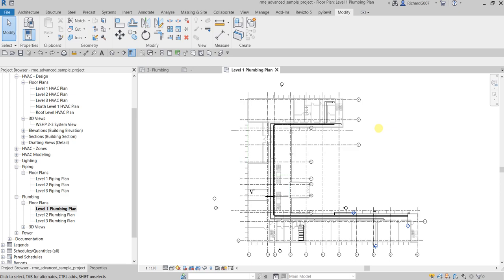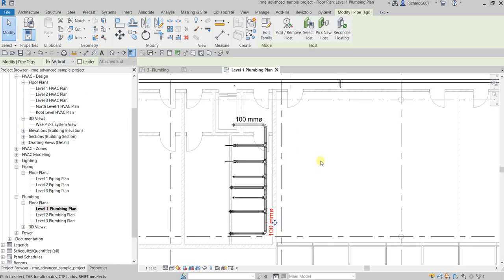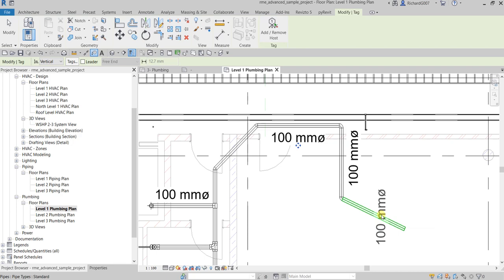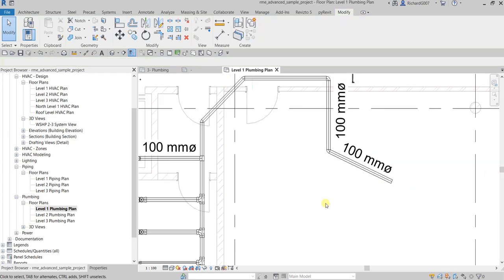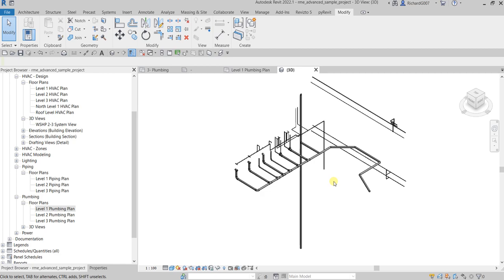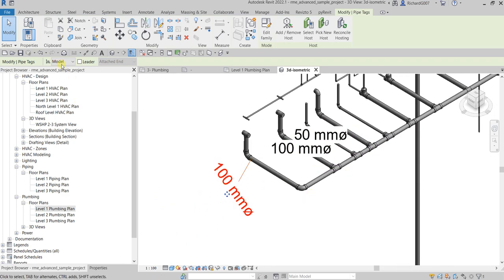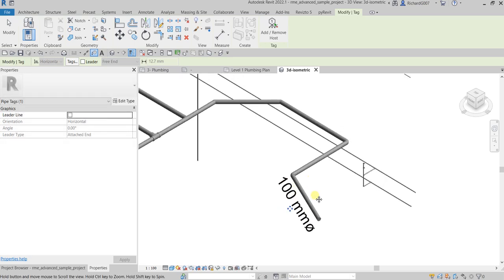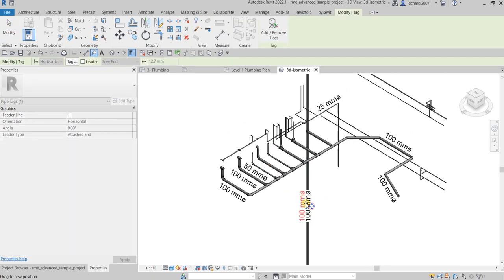REVIT TIPS AND TRICKS: ROTATE TAGS WITH PIPES